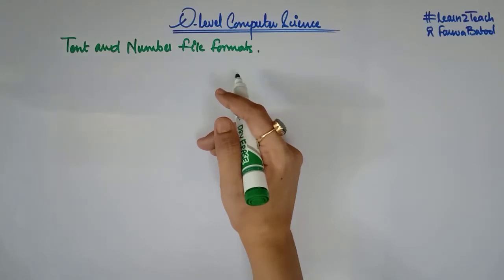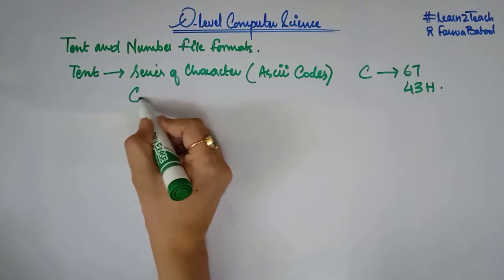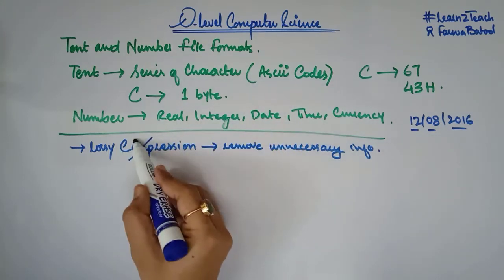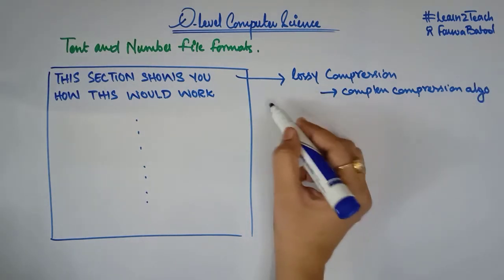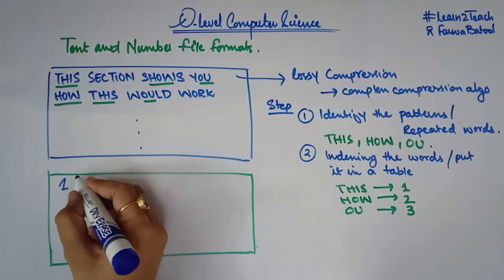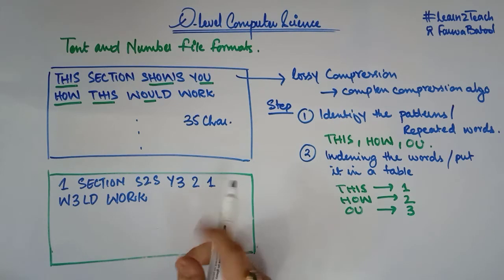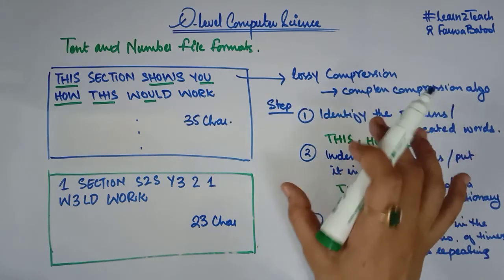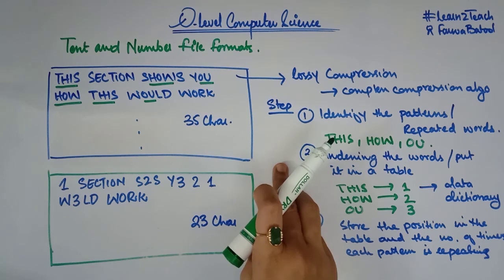Data Storage - Data Compression in Text Files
Hello Students!!

In this video let's understand the concept of Data Compression in text files.